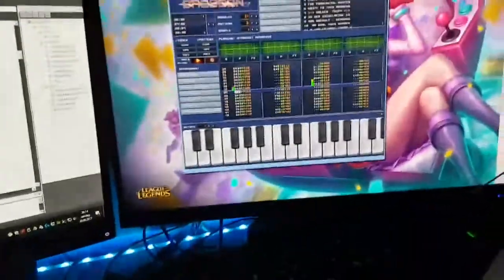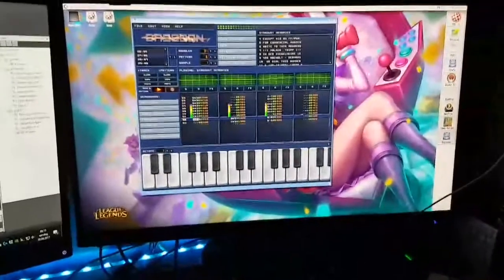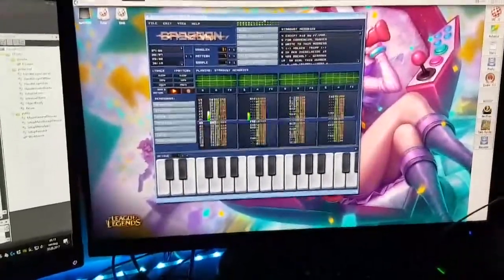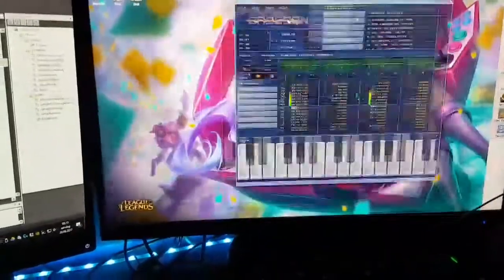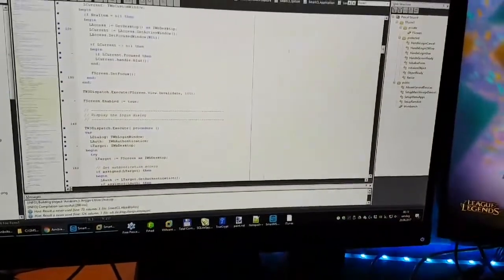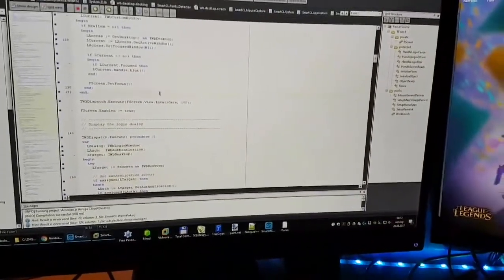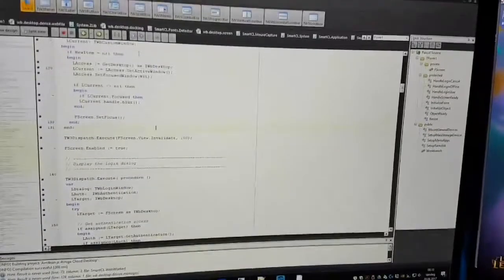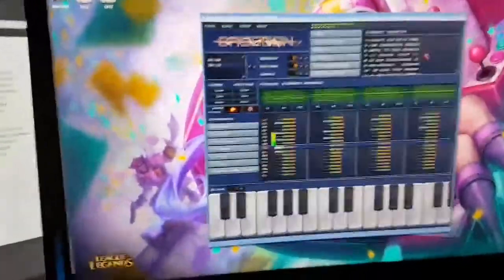Amibian.js on the Raspberry PI 3b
The Raspberry PI is a very popular SBC / ARM SoC, but does it how the muscle to run Amibian.js? After all, HTML5/Node was never the PI's strong side considering the firepower needed.